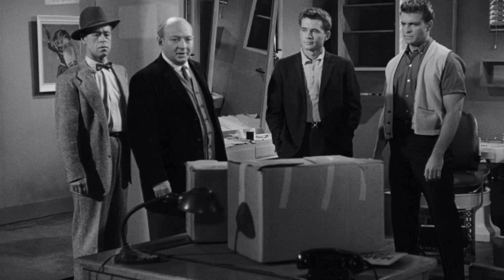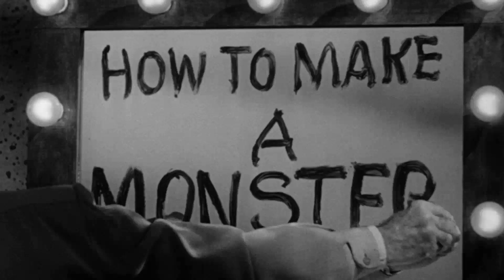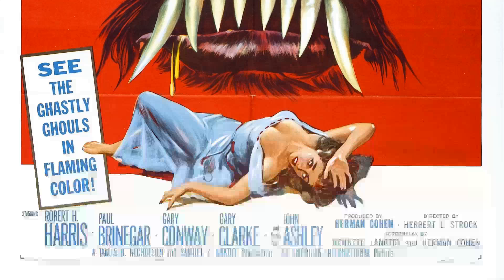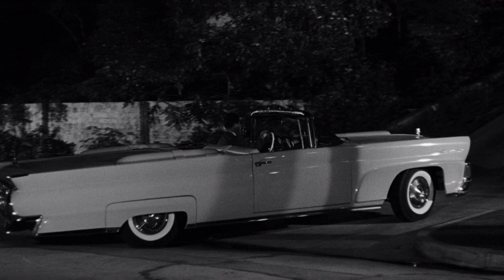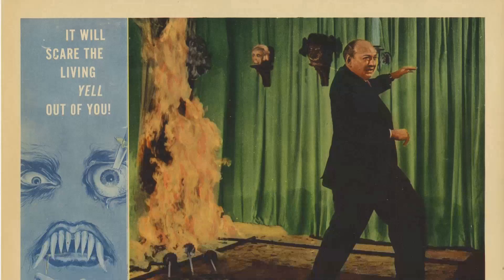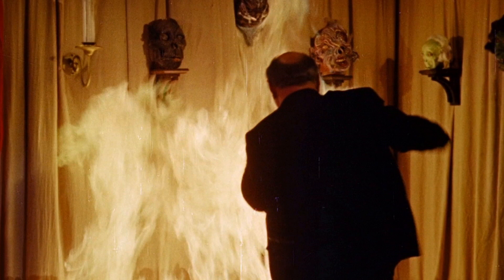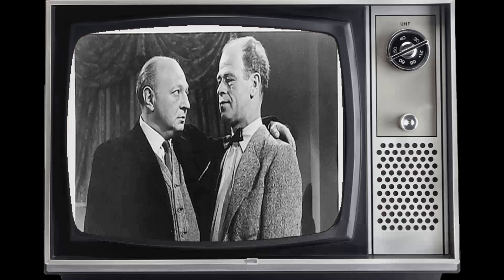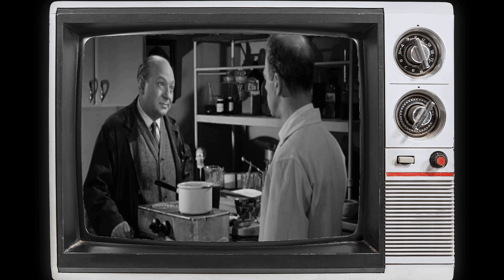A Classic Gem Nobody Remembers: How to Make a Monster Movie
Robert H. Harris as Pete Dumond
Paul Brinegar as Rivero
Gary Conway as Tony Mantell--Teenage Frankenstein
Gary Clarke as Larry Drake--Teenage Werewolf
Malcolm Atterbury as Richards
Dennis Cross as Monahan
Morris Ankrum as Police Capt. Hancock
Walter Reed as Detective Thompson
Paul Maxwell as Jeff Clayton
Eddie Marr as John Nixon
Heather Ames as Arlene Dow
Robert Shayne as Gary Droz
Rodd Dana as Lab Technician
Jaclyn Hellman as Jane
Joan Chandler as Marilyn
Thomas Browne Henry as Martin Brace
John Phillips as Detective Jones
Paulene Myers as Millie
John Ashley as John Ashley
Herman Cohen as Banks - Director in Projection Room